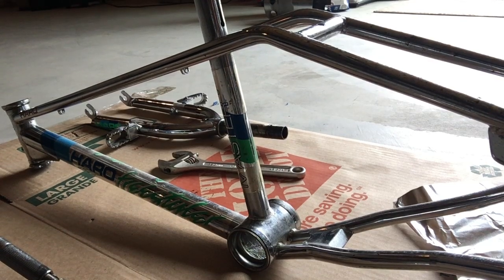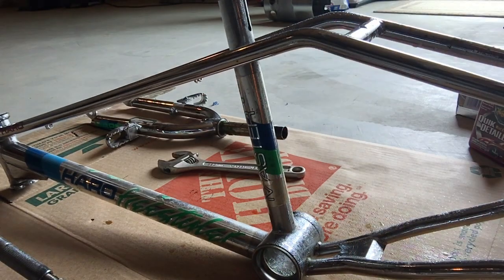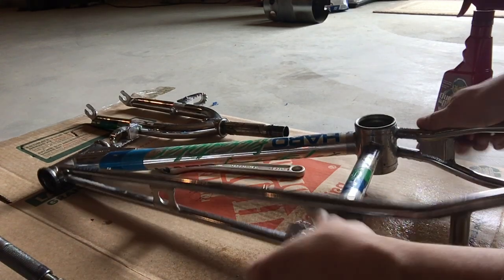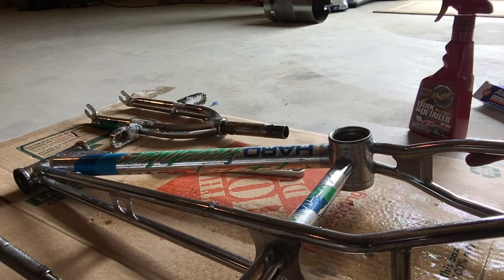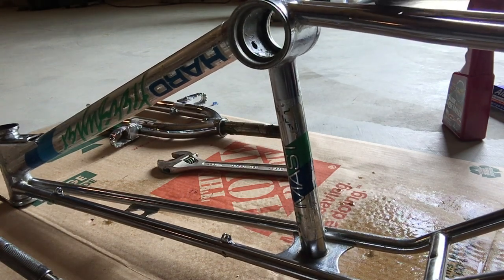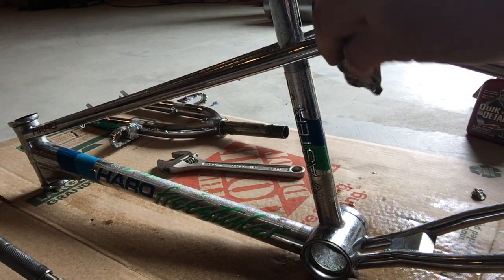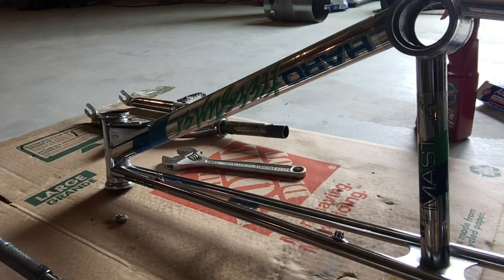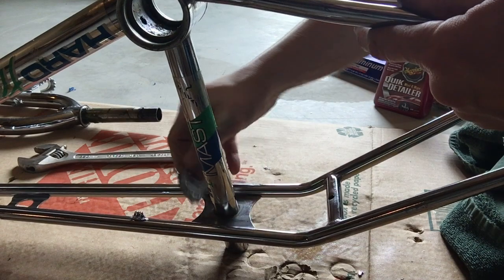Aluminum Foil, Meguiar's Detailing Spray and some elbow grease.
I couldn't see the point in using coke or diet coke.  They are both corrosive.  I am trying to remove the corrosion and not add more.  A little spray wax to finish it off.